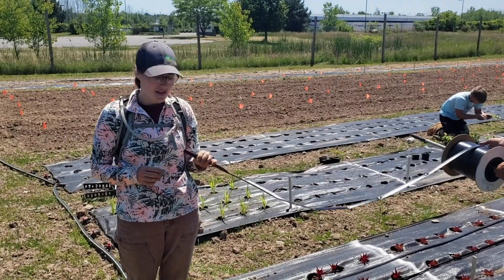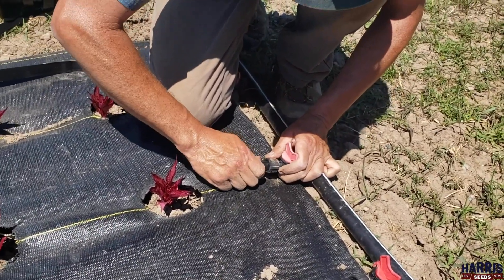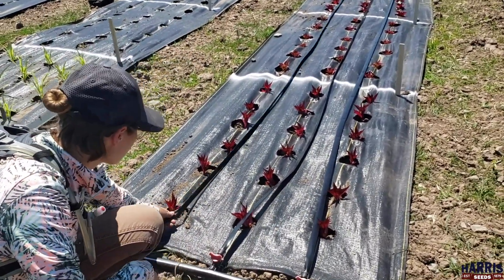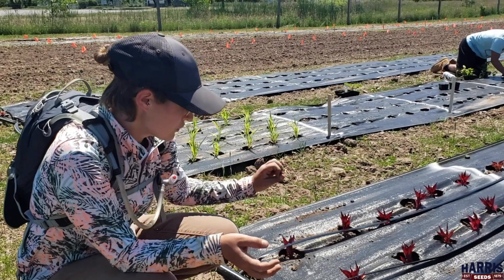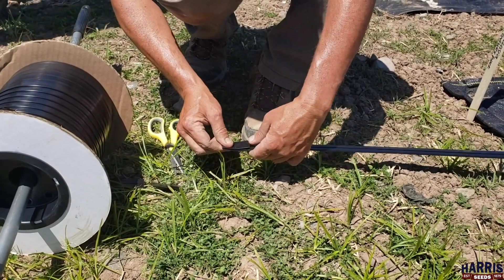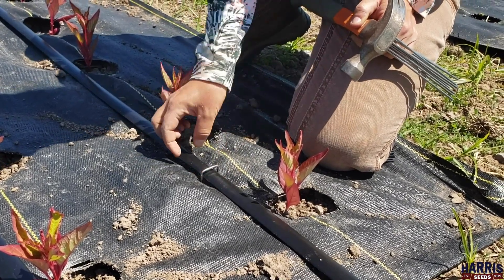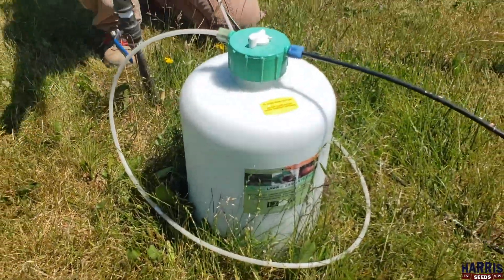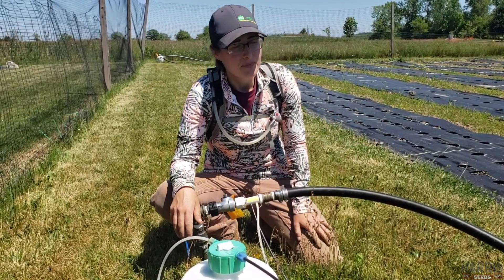How to Install Drip Irrigation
Learn how to install a drip irrigation system in your field. Products used:

Jain Main Line Closure (1 in. Header Pipe)
Jain Main Line Coupling (1 in. Header Pipe)
Jain Main Line Elbow (1 in. Header Pipe)